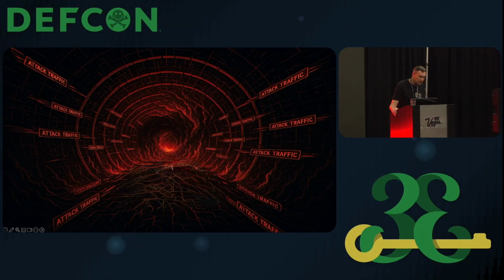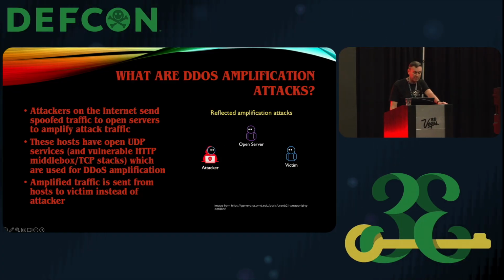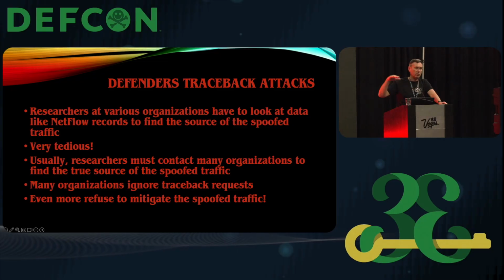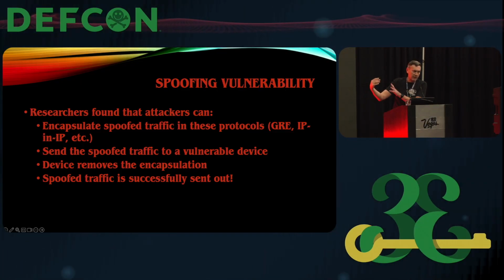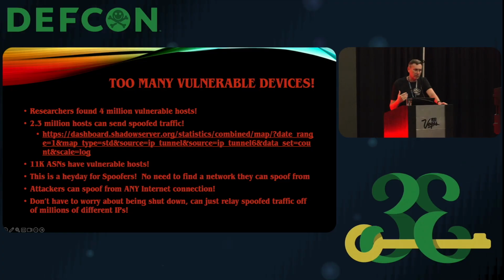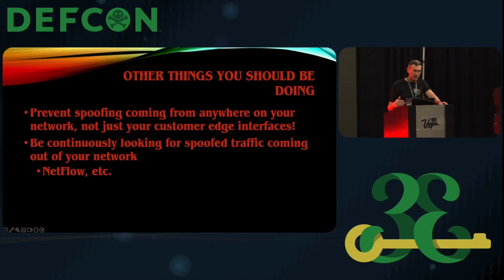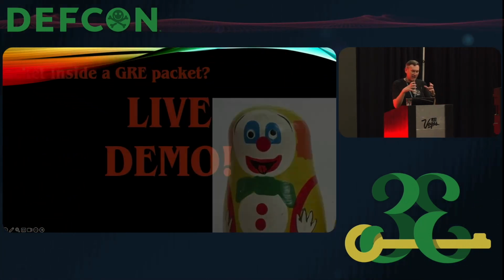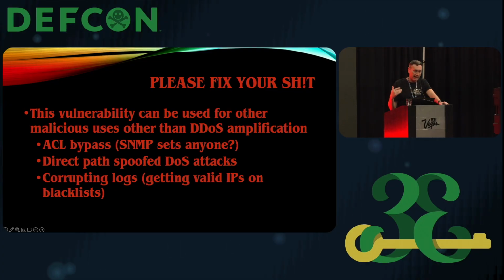DEF CON 33 - Tunnelpocalypse - Rich Compton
Did you know that you or anyone can launch a spoofed DDoS amplification attack from ANY IP on the Internet? Come find out about this mind blowing vulnerability that may well cause a Tunnelpocalypse!